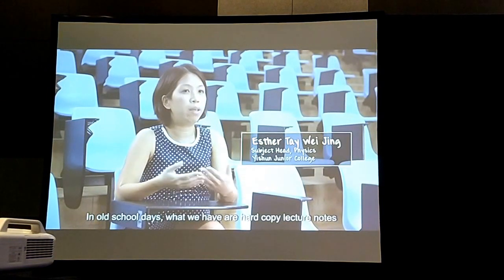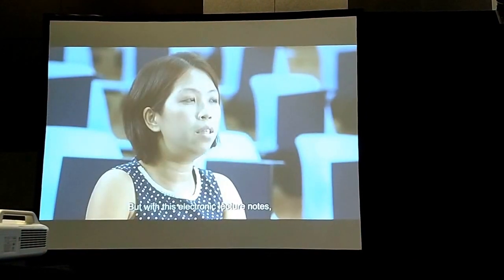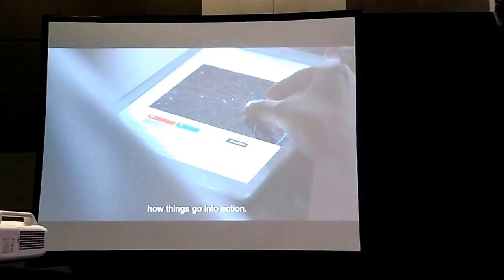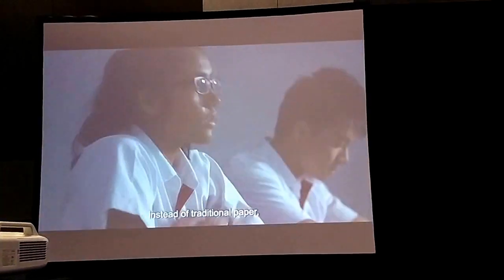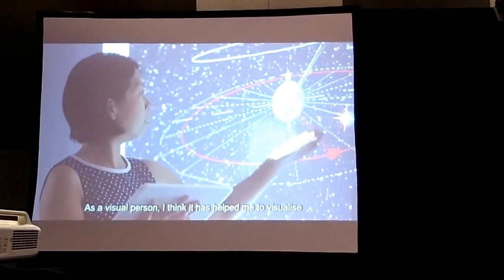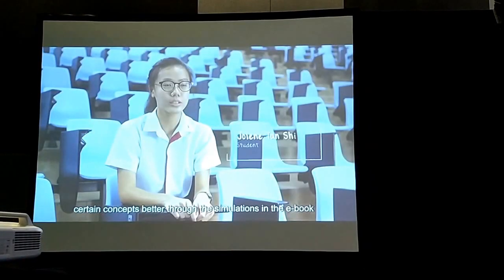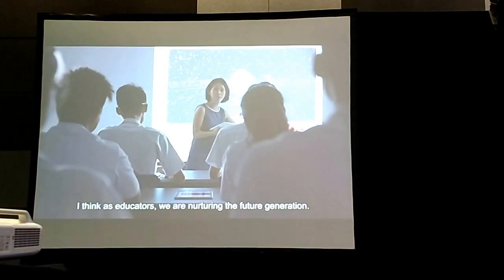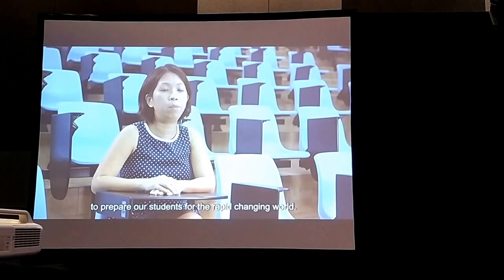Excel Fest 2017 video open source physics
Recorded using
Personal Handphone.
Everyone in the video did a great job.